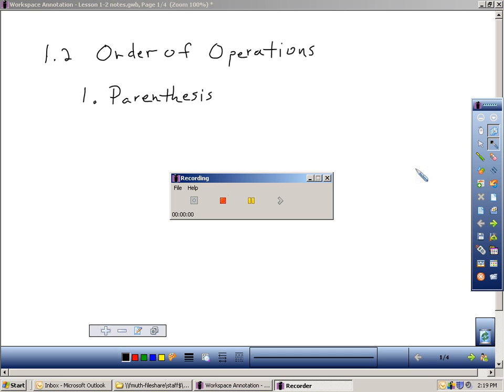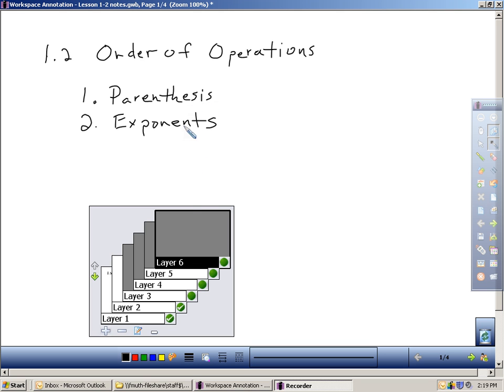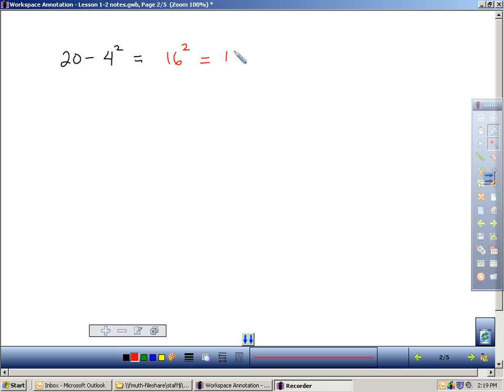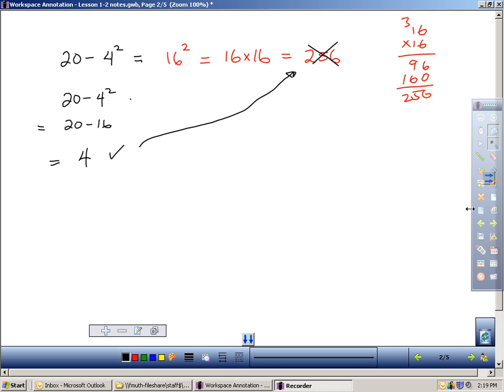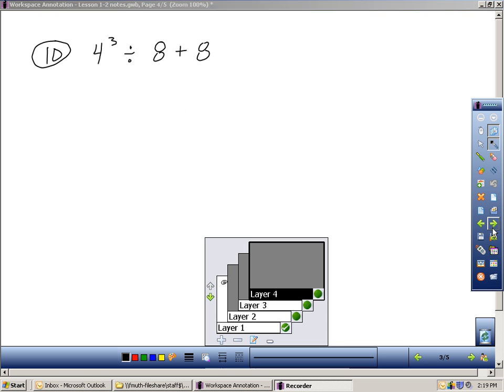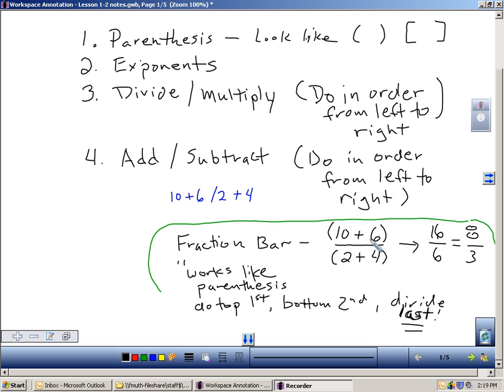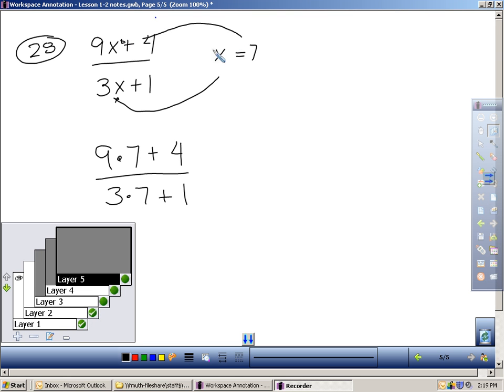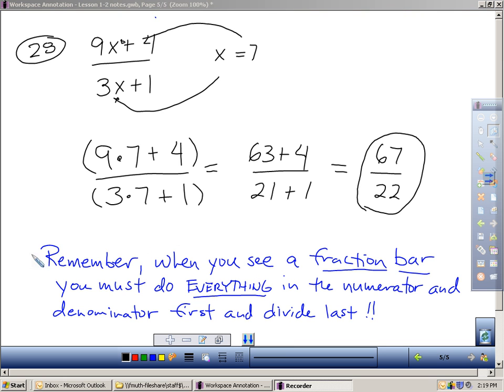Lesson 1 2 Video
This lesson reviews proper order of operations.  This is especially important when you can't use a calculator.